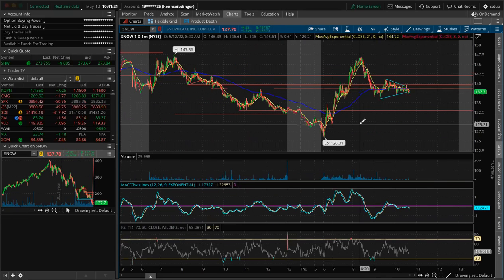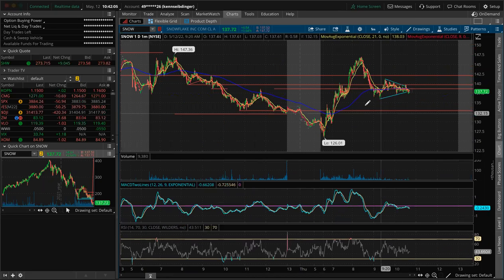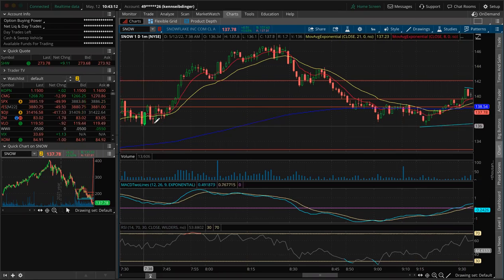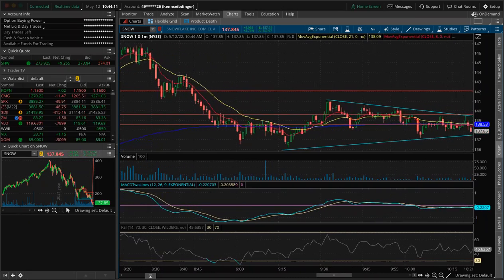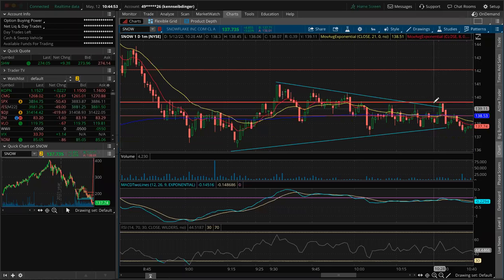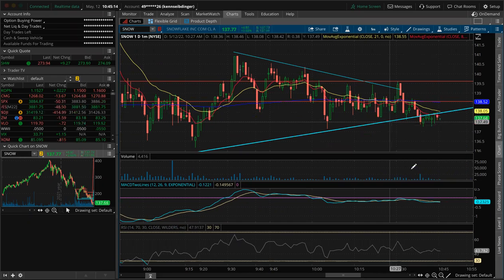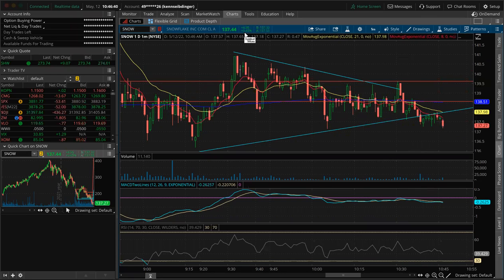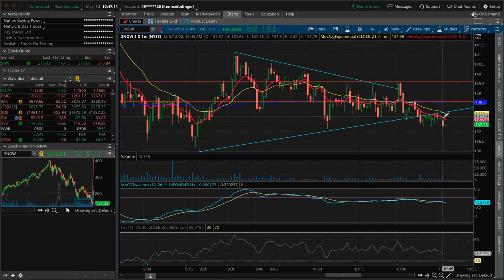Stock Market Coaching - Day Trading Key Points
Stock Market and Options